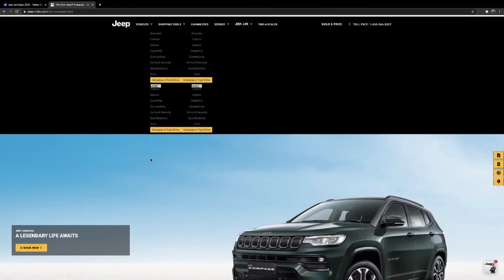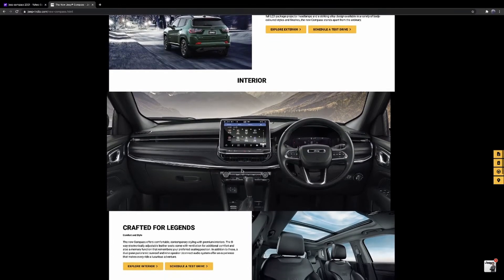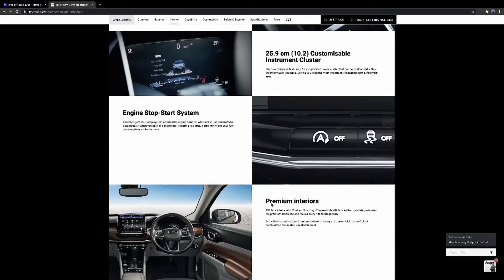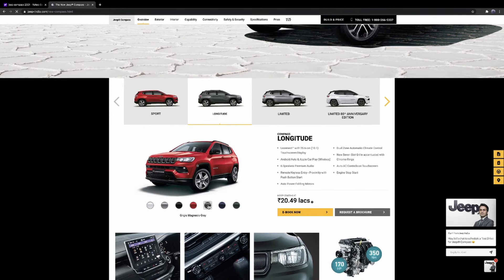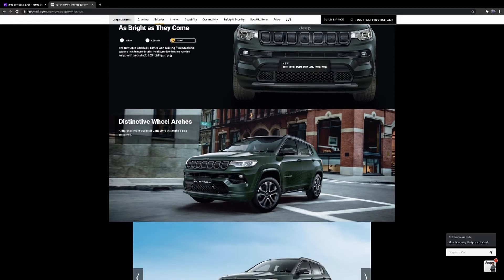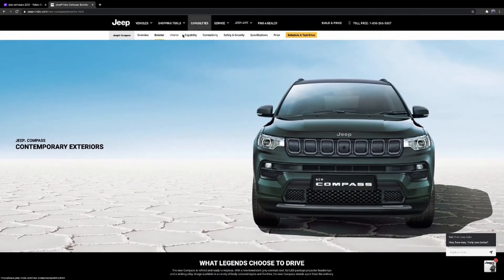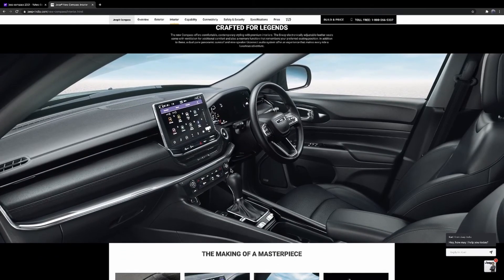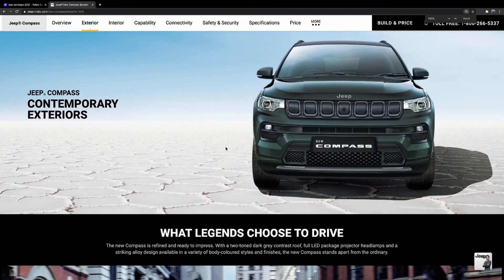THE JEEP(SINCE 1941)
THIS IS THE REVIEW OF THE 2021 JEEP COMPAS
SORRY I COUDNT DO A TEST RIDE GUYS AS THE TEST DRIVE IS CURENTLY UNAVAILABLE
NEXT VIDEO FOR SURE

MUSIC IN THIS VIDEO(upbeat.com) free music

THANKS AND CREDITS:
Music from Uppbeat (free for Creators!):